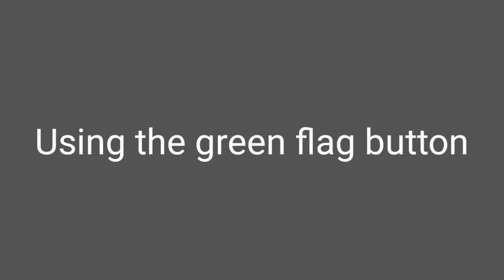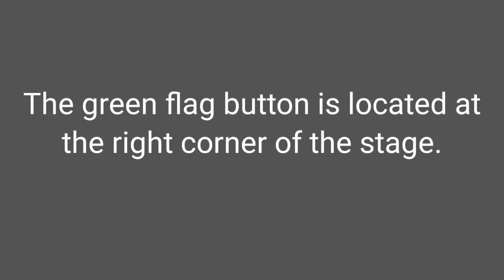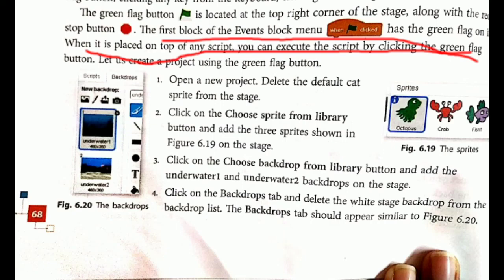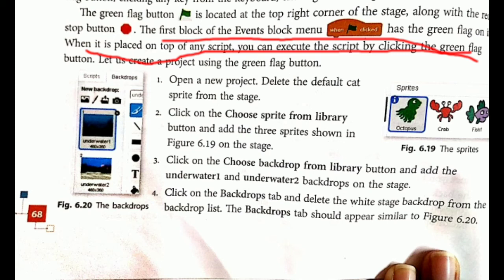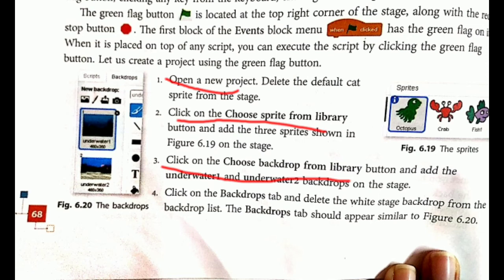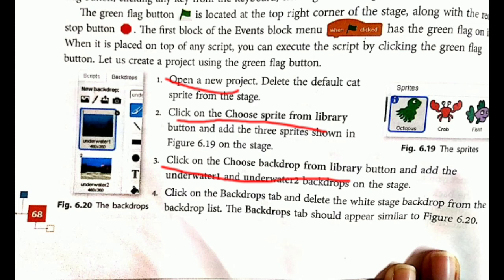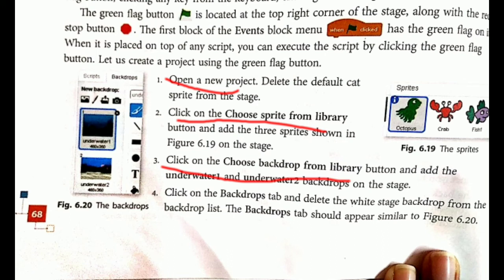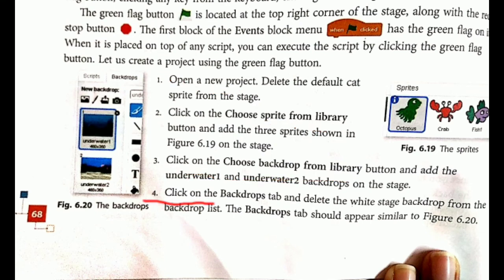Class 6 chapter 6 last part